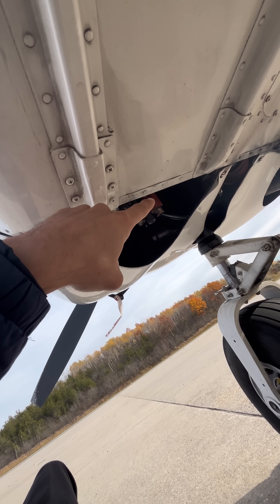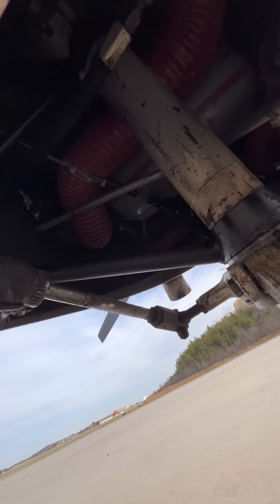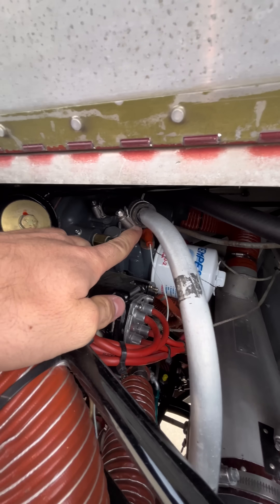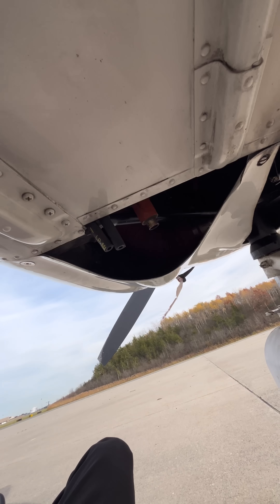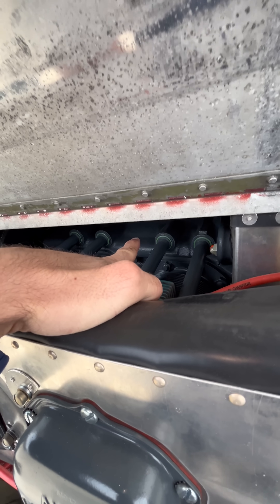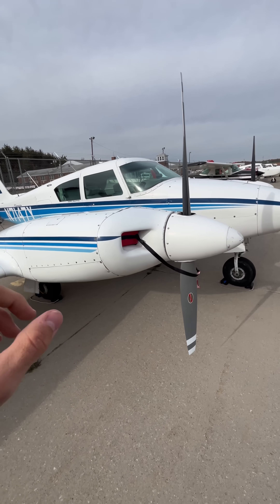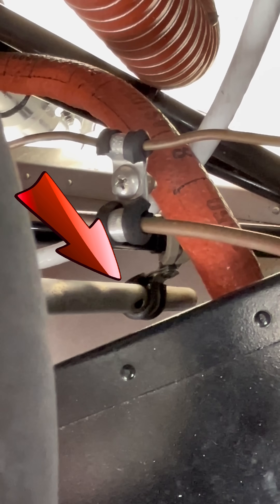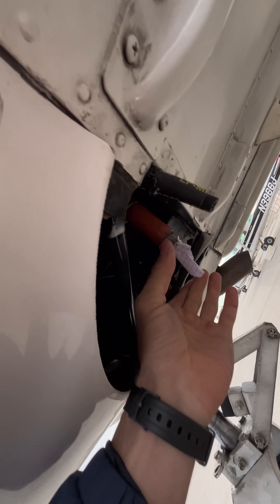LOOK OUT FOR THIS 🧊✈️💀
When temps drop, an iced-over crankcase breather tube isn’t just bad for your engine — it can literally kill you. Here’s why this tiny tube can cause catastrophic pressure buildup and engine failure in flight. 🧊✈️